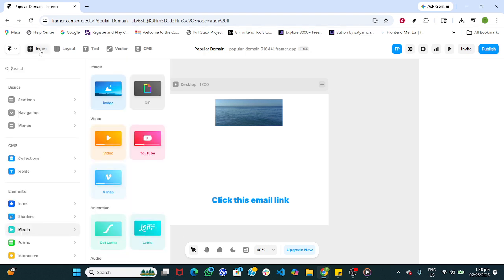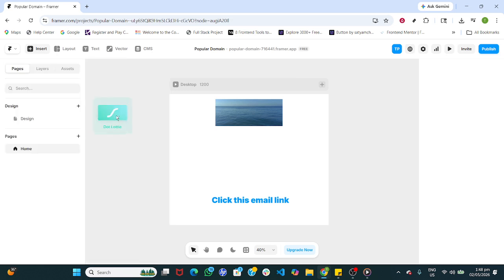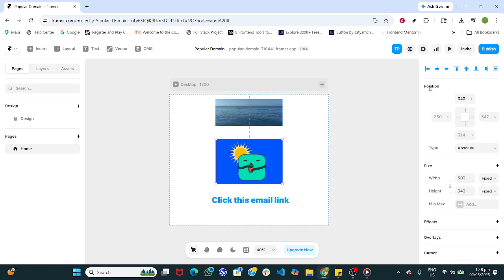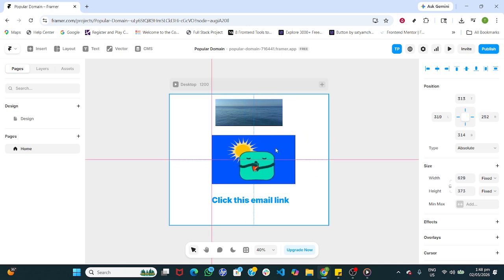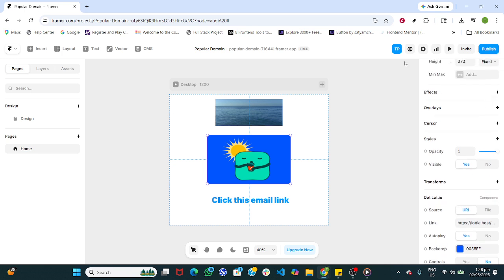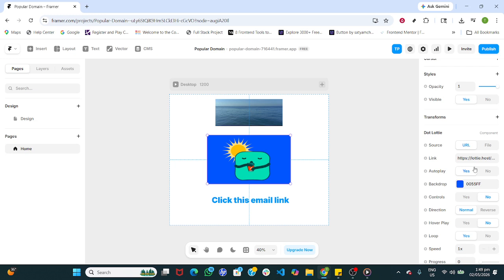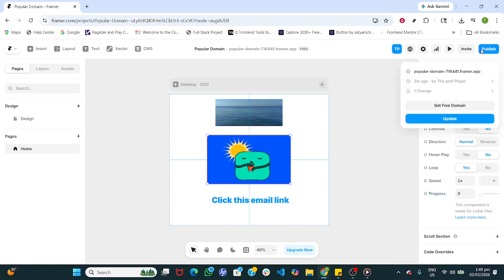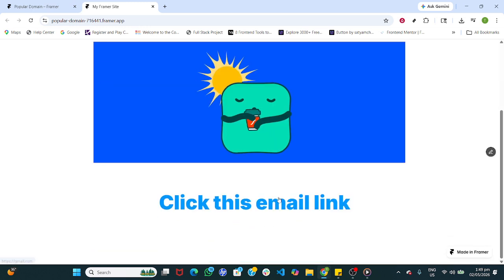How to Add Dot Lottie in Framer (Full Guide 2026)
In this video, we discuss how to add Dot Lottie animation files into your Framer web design project. This Framer tutorial provides an easy guide to integrating Lottie animations, showing you how to manage their position, size, and playback behavior, enhancing your website with engaging motion graphics.

00:00 Introduction
00:04 Open Framer Project
00:10 Access Insert Panel
00:15 Navigate to Media
00:26 Select Dot Lottie
00:30 Place Dot Lottie
00:37 Resize Element
00:46 Adjust Element Position
00:54 Configure Position Controls
01:07 Configure Size Settings
01:23 Manage Overlays
01:34 Refine Element Styles
01:51 Customize Autoplay and Loop
02:04 Set Scroll Section
02:14 Review Code Overrides
02:28 Publish Changes
02:40 Test Published URL